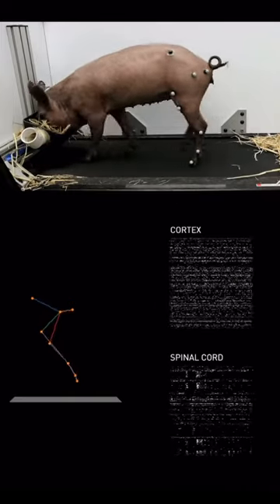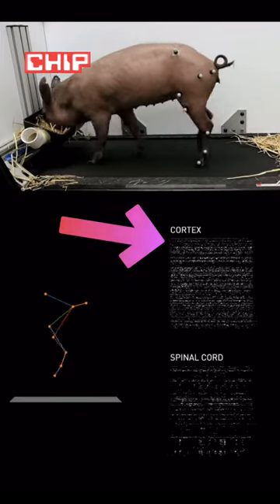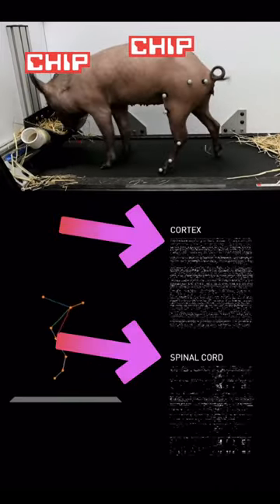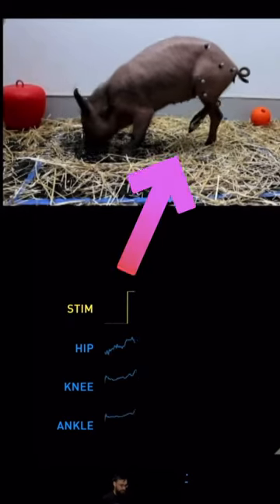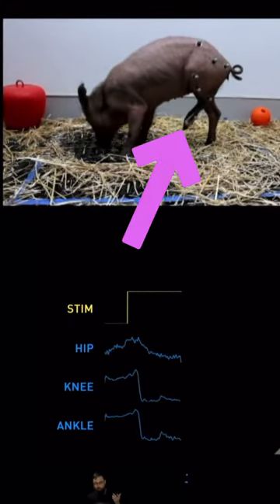Neuralinks Insane Update Explained